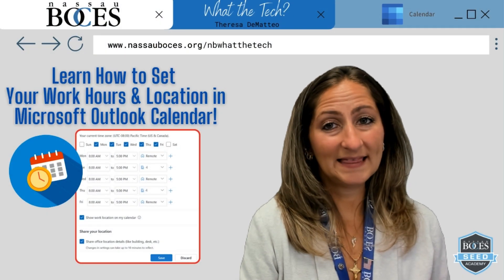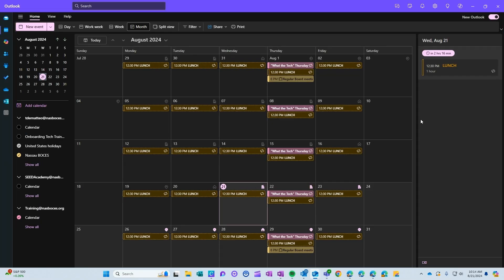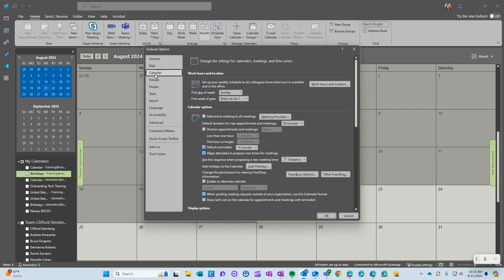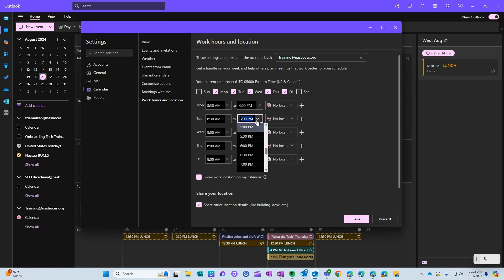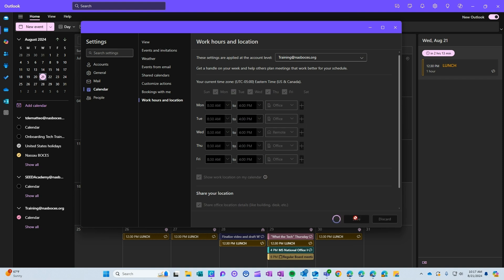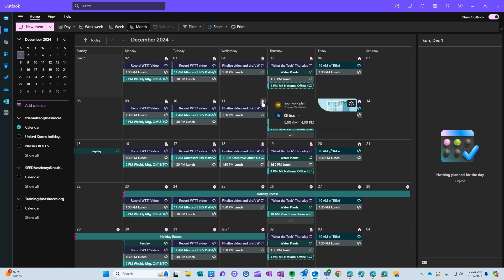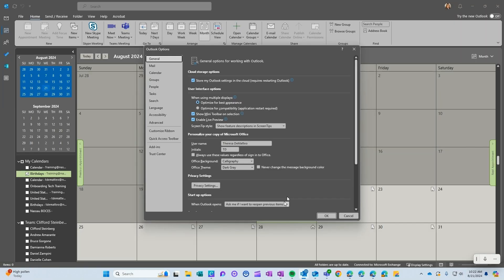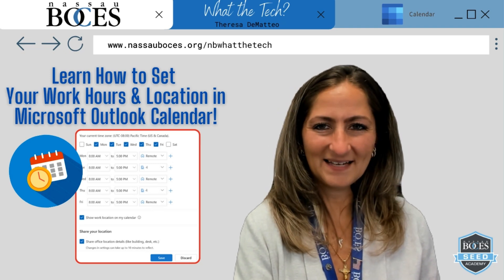👩🏼‍💻 Learn How to Set Your Work Hours & Location in Microsoft Outlook Calendar! 🗓️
🎥 In this video, you will learn how to set your work hours and location in Microsoft Outlook calendar! 🌟